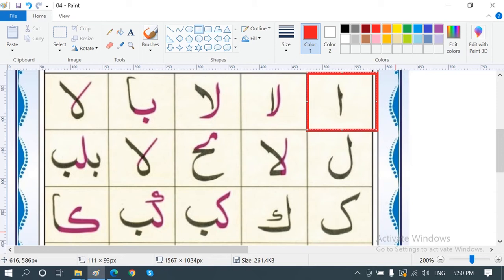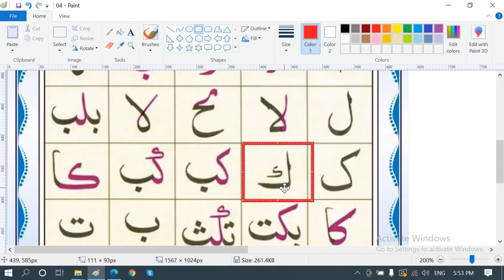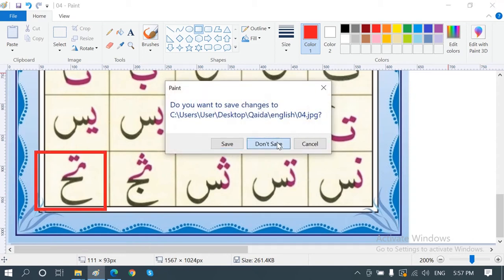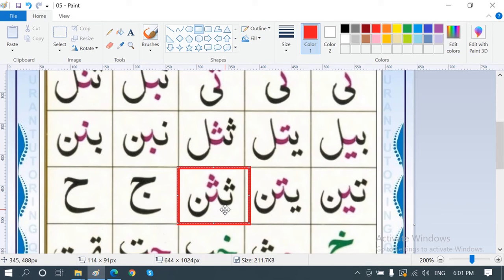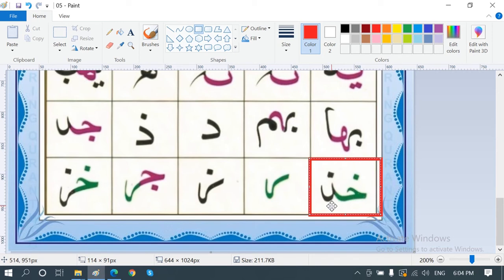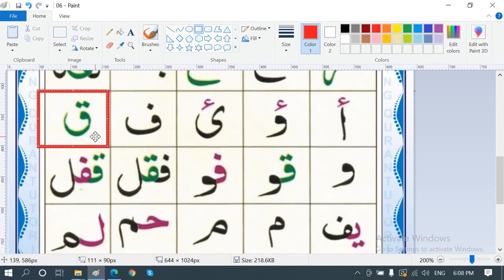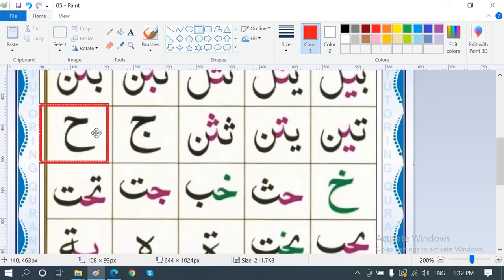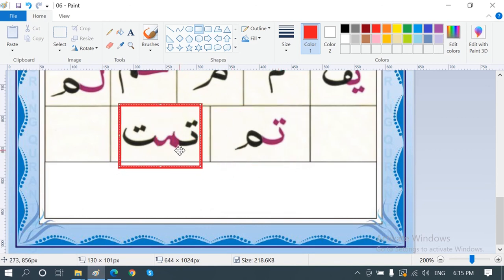Mixed Arabic Letters (CH:02) | Noorani Qaida Course | Quran For Beginners In English Free | Nuraniyh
Learn Quran Word By Word With Tajweed. 📖
Do you want to learn Quran With Tajweed?🤔
There you go!🙂 Learn free from Home.🏡
In this video, you will master how to recognize different letters when they come combined and mixed.
Ch:02 of Quran Foundation i.e Noorani Qaida